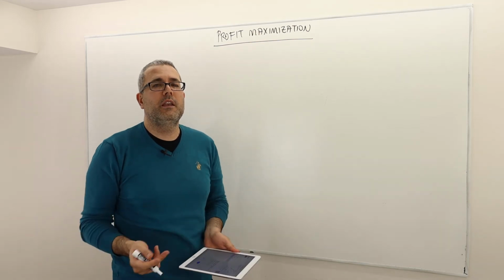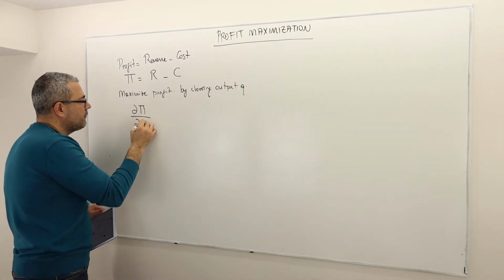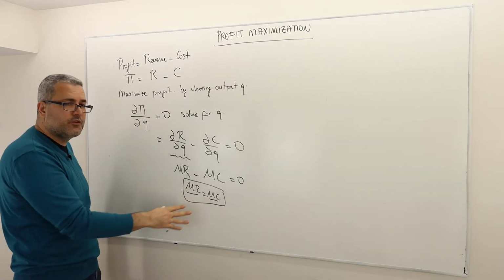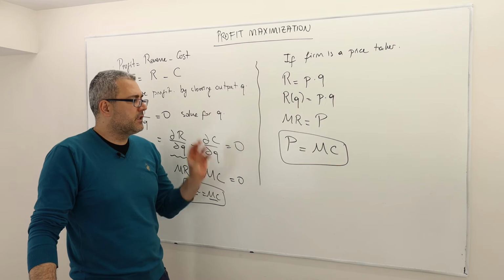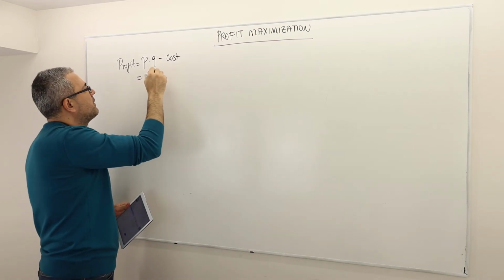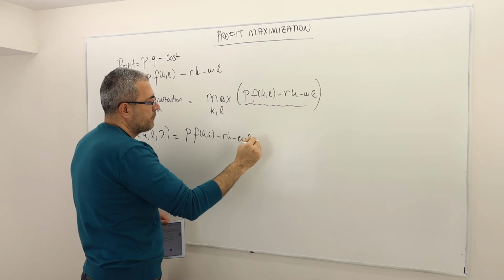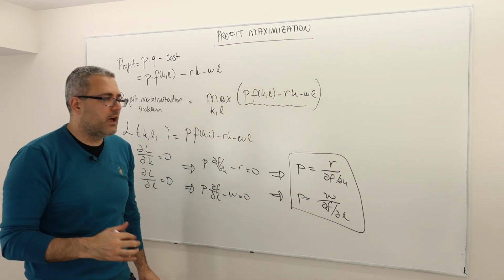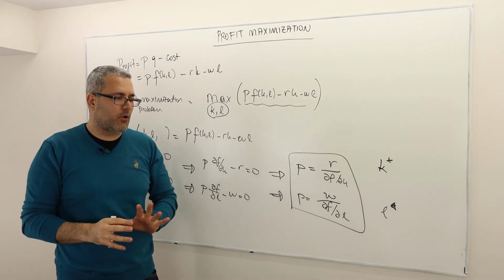(M6E8) [Microeconomics] Profit Maximization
In this episode I describe the profit maximization problem.